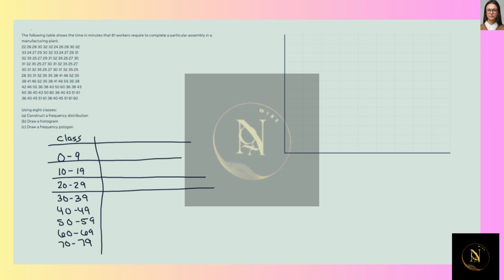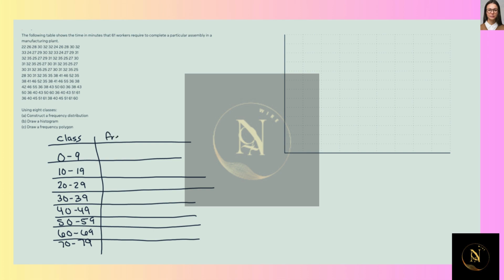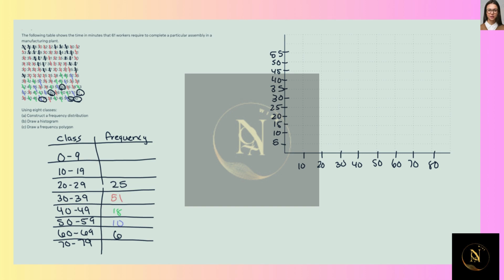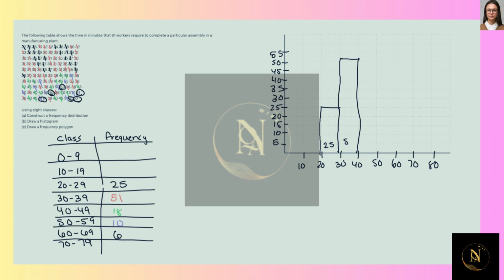[Math] The following table shows the time in minutes that 61 workers require to complete a particula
[Math] The following table shows the time in minutes that 61 workers require to complete a particular assembly in a manufacturing plant. 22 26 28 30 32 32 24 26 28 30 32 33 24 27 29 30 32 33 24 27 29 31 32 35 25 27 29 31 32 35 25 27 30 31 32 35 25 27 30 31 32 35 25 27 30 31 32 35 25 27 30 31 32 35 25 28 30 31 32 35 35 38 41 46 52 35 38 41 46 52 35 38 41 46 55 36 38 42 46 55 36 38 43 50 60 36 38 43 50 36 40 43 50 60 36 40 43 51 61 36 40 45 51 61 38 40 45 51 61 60 Using eight classes (a) Construct a frequency distribution (b) Draw a histogram (c) Draw a frequency polygon